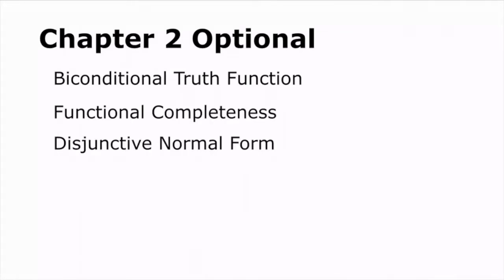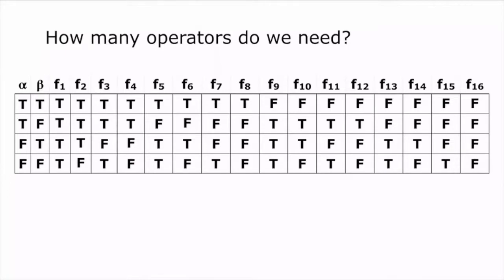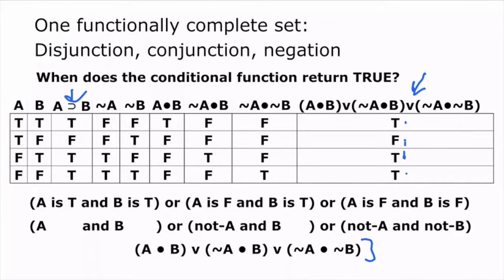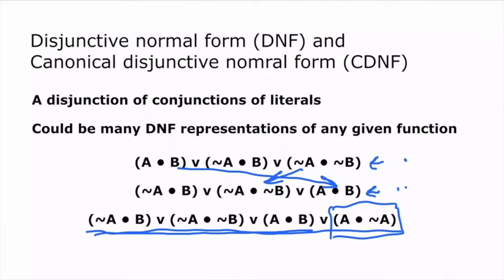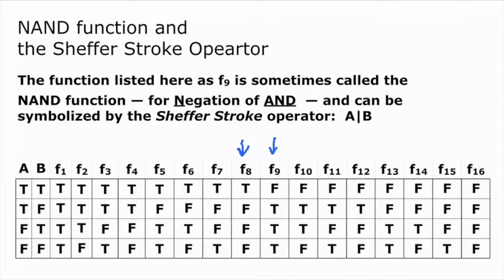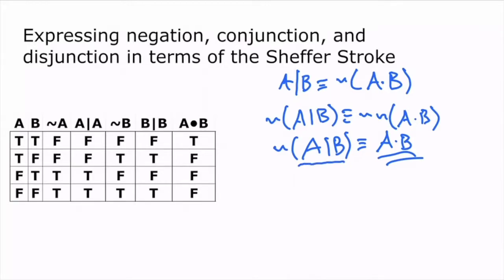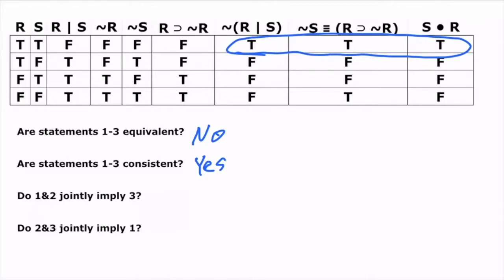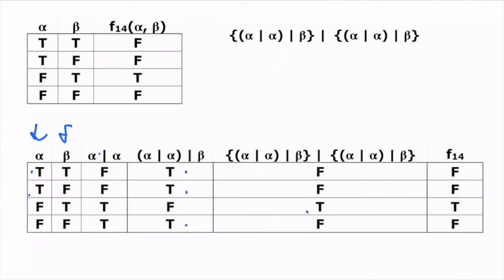Chapter 2 Optional Material Video